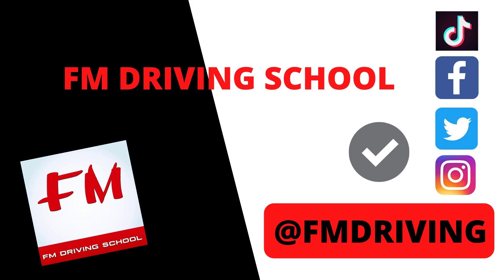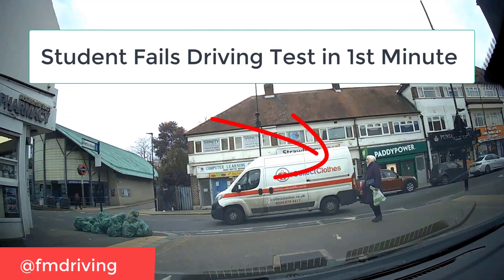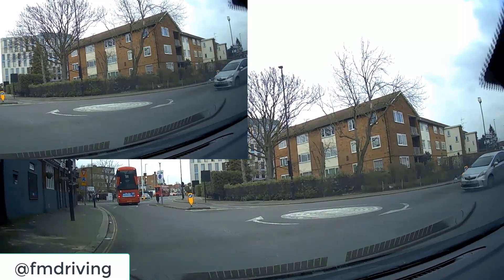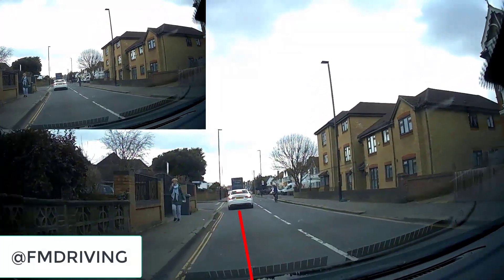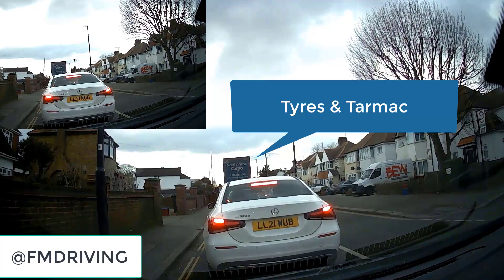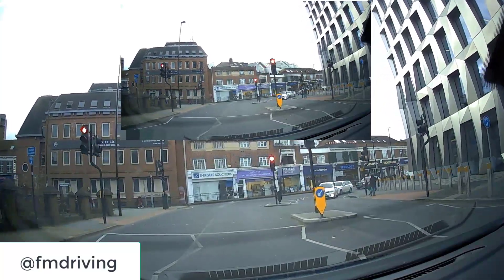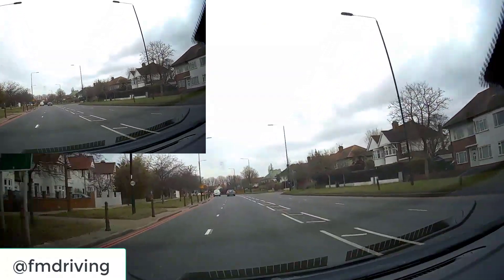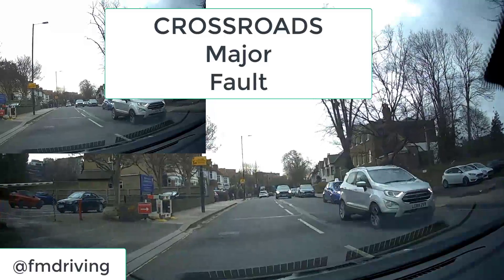Top 5 Fails - Driving Test 2024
New video on top 5 fails in driving test, we as a fully qualified driving school in UK go through the faults in drivingtest